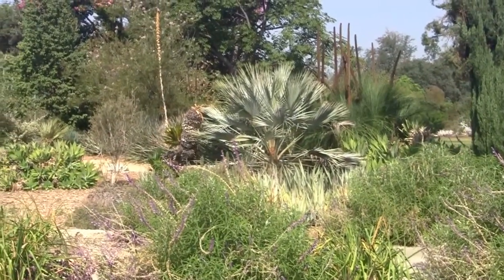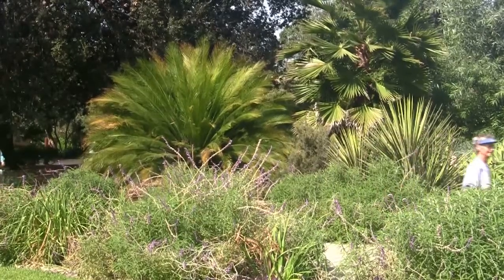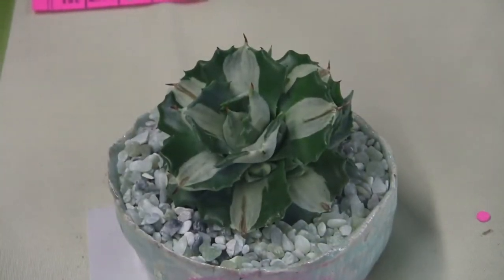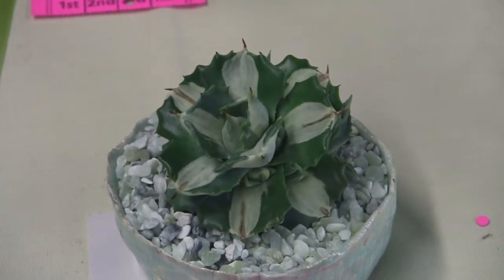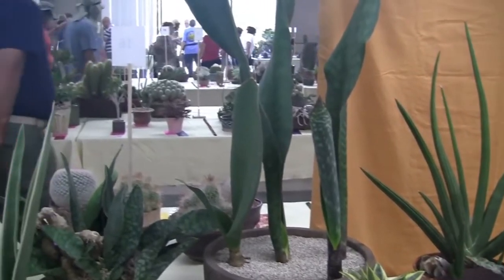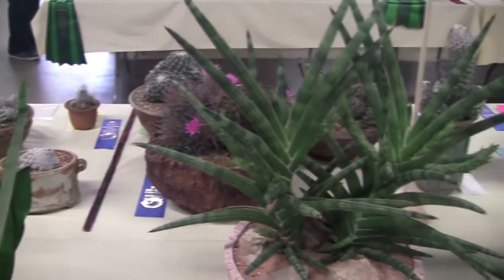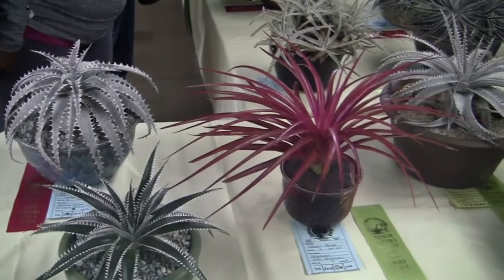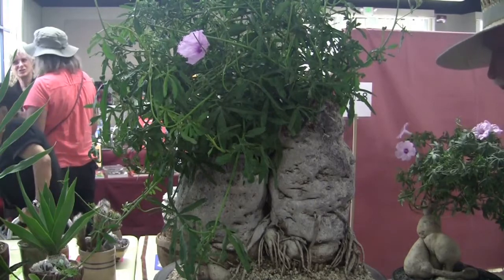Barry Landau's Tropical Planet - Inter City Cactus Show 2014 Part 2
In this episode of his popular web video series, Barry Landau takes us to the annual Inter City Cactus Show / Sale 2014, held each year at the Los Angeles County Arboretum. Some of the best cactus and succulent specimen plants anywhere in the world are on display at this amazing yearly show.